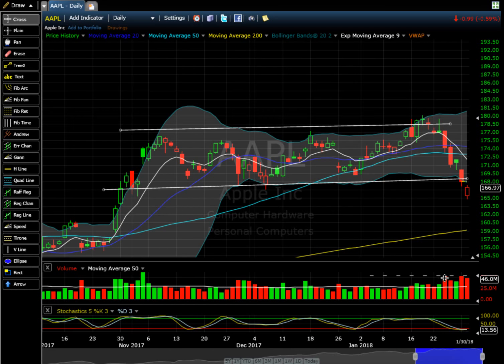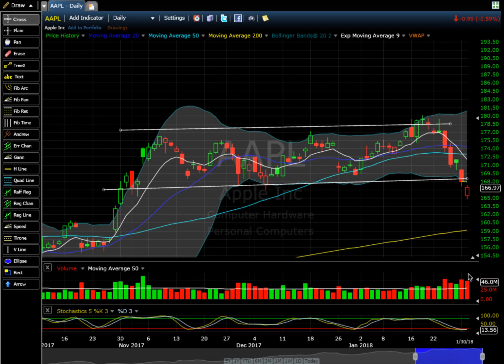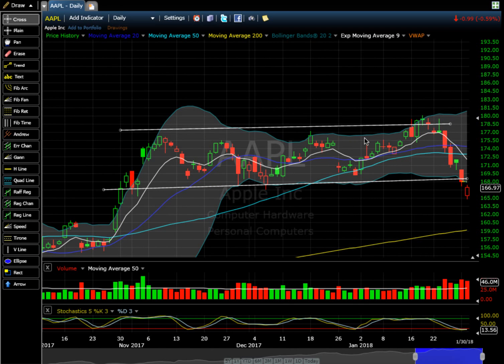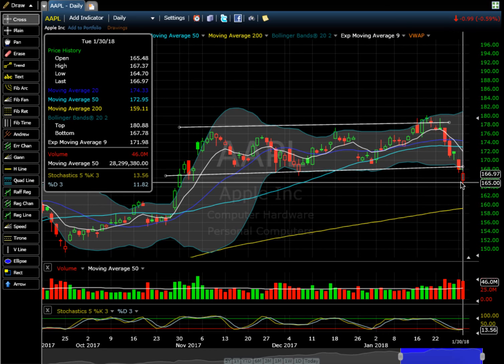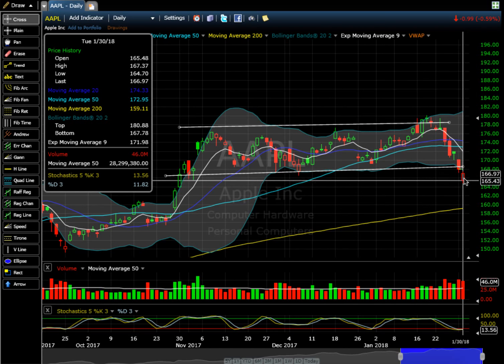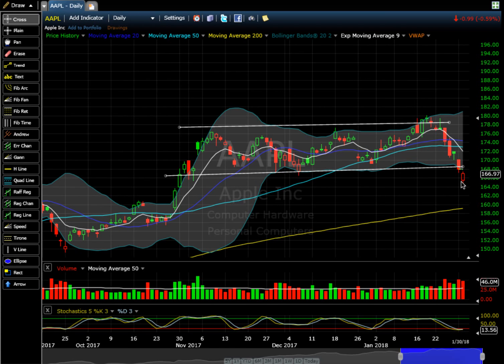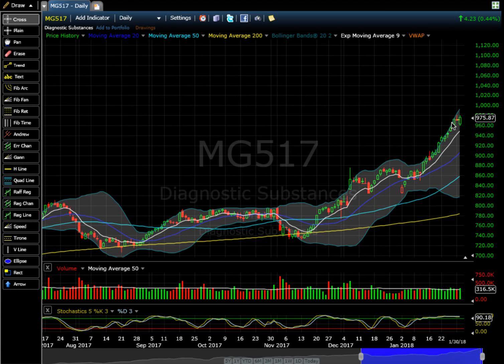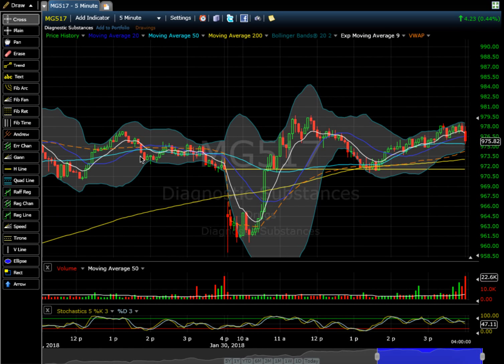Technical Analysis Explained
What is technical analysis in trading ? If you are trading forex, stocks or any other securities, technical analysis is super important for you. In this video, I am attempting to explain the basics of a very large topic.